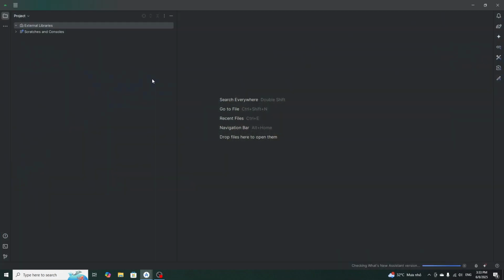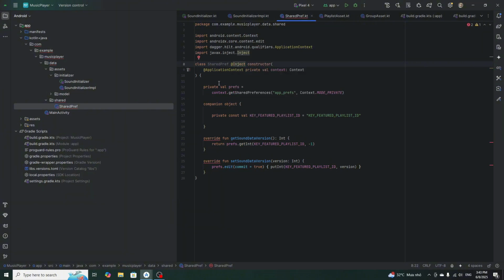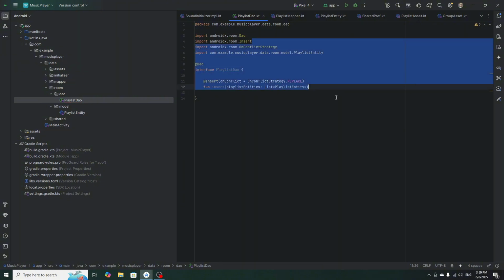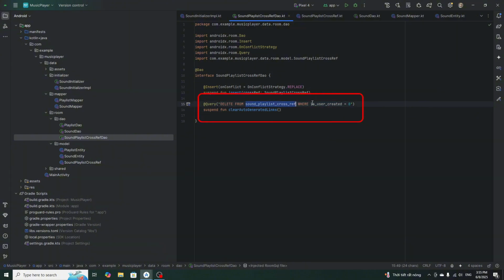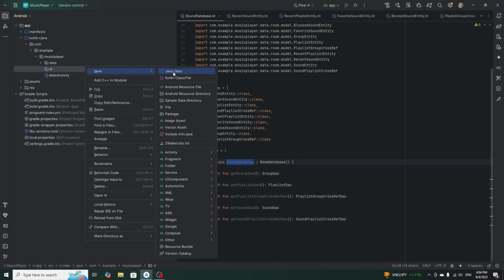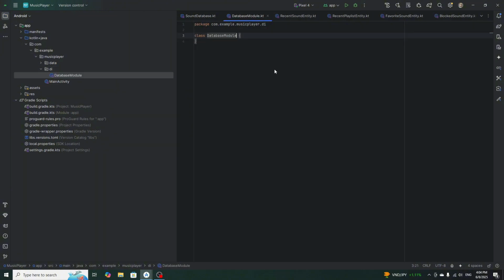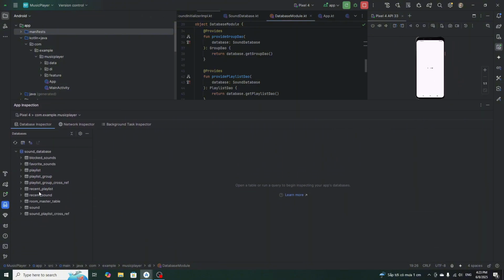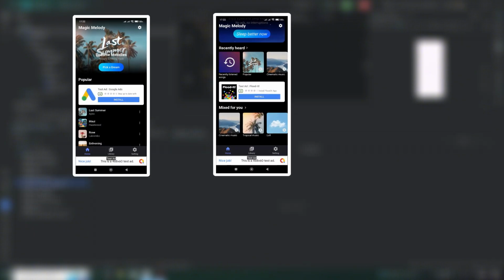Build a Music Player App – Android Studio Project (Media3 + MVVM) – Part 1: Setup & Data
🔥 Build a Music Player App – Android Studio Project
👨‍💻 In this Part 1, we set up the Android Studio project, organize the folder structure, and prepare the local data source for our music player app using Media3, MVVM, and Room Database.

✅ What you’ll learn in this video:

Project setup and folder structure

MVVM architecture basics

Load sound data from JSON/assets

Initialize Room database

📁 Tech stack: Media3, MVVM, Hilt, Room, Kotlin, LiveData, Flow